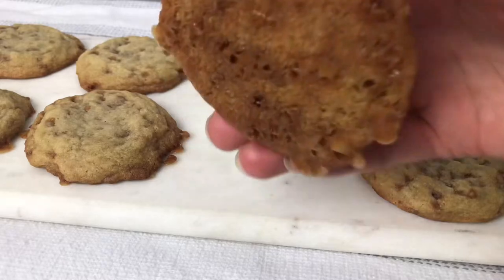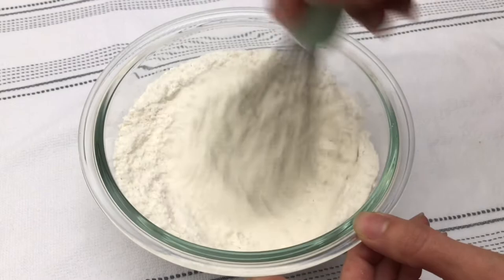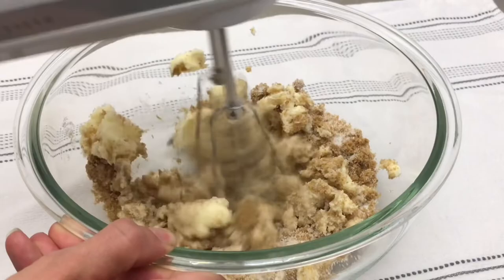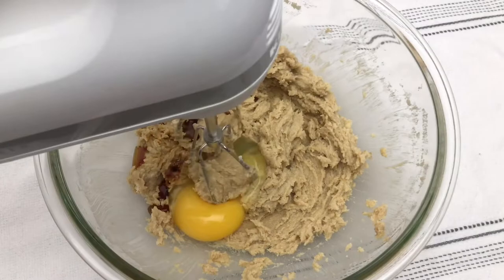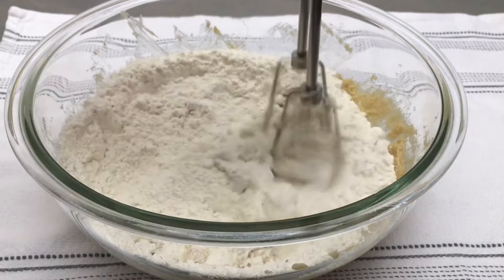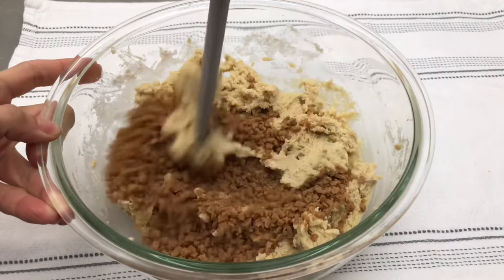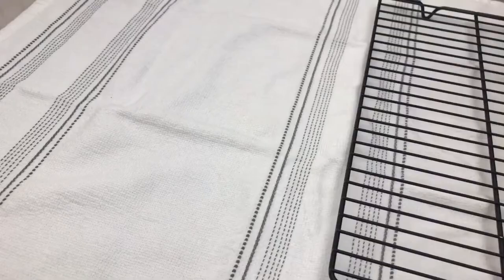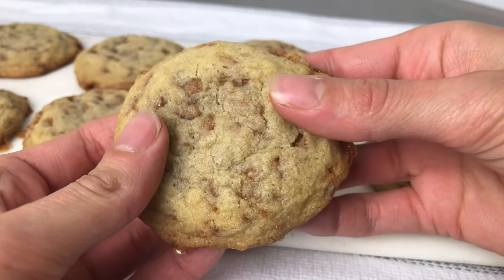The BEST chewy toffee cookies | Easy 30 minute cookies recipe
Follow along with our step by step chewy toffee cookie recipe and learn how to make these easy and delicious cookies! The toffee bits caramelize on the bottom giving these cookies a crunchy edge with a tender and chewy center. Loaded with delicious skor toffee bits these easy cookies require no chilling and take only 30 minutes to bake!

Chewy toffee cookies recipe

Ingredients:
1+1/4 cup all purpose flour 165g
1/2 teaspoon baking soda 3g
1/4 teaspoon fine sea salt 1.5g
1/2 cup salted butter (softened) 113g
1/3 cup granulated white sugar 65g
1/3 cup packed brown sugar 60g
1 large room temperature egg 50-60g
1 teaspoon pure vanilla extract 4g
3/4 cup Skor toffee bits 120g

Directions:
Preheat oven to 350F/175C. Line two cookie sheets with parchment paper. In a medium bowl combine flour, baking soda and salt. Whisk until combined. I’m a separate large bowl combine butter and both sugars. Cream on medium low for 2-3 minutes until we’ll combined. Scrape down the bowl. Add the egg and vanilla and continue mixing on medium low for another 2-3 minutes. The mixture should be light and airy. Scrape down the bowl and add the dry ingredients. Mix in low until most of the flour is incorporated and then increase to medium low mixing until the dough just comes together. Add in the toffee bits and mix until well combined.

 Using a 1.5tbs cookie scoop drop dough onto parchment lined cookie sheets ensuring that you leave some room for spreading. Bake 8-10 minutes removing the cookie from the oven as soon as the bottoms are golden brown. Transfer immediately to a wire rack to ensure that the bottoms of the cookies don’t over bake.

Store cookies in an airtight container in the fridge for up to 5 days. These cookies are the best fresh baked when the bottoms are nice a crispy and caramelized. Once stored the moisture from the cookies will make the bottoms soft, but I promise they are still delicious!

Check out some other easy recipes!